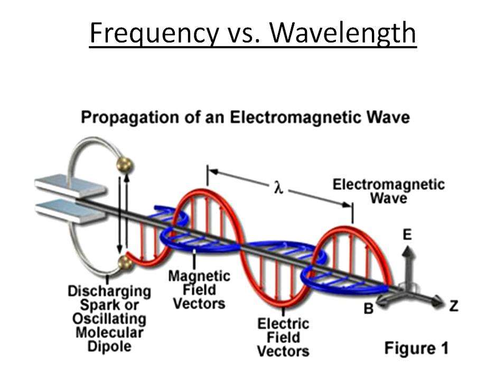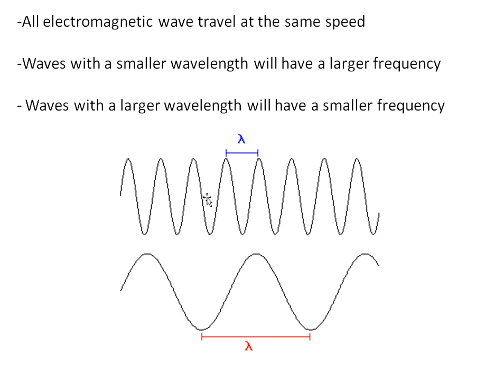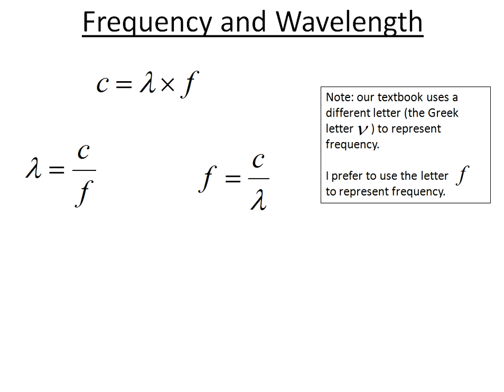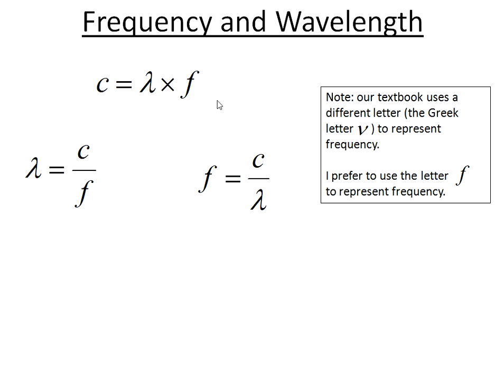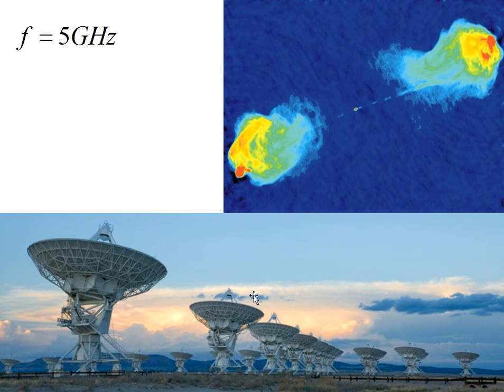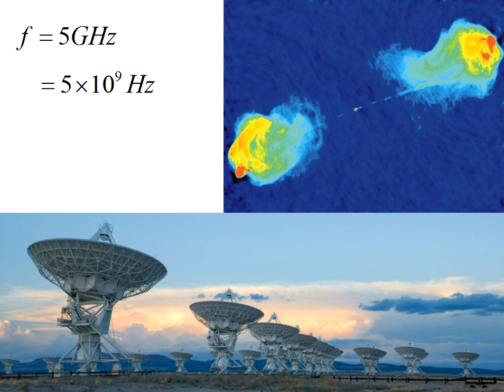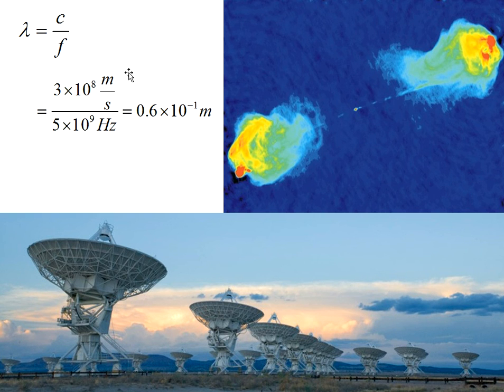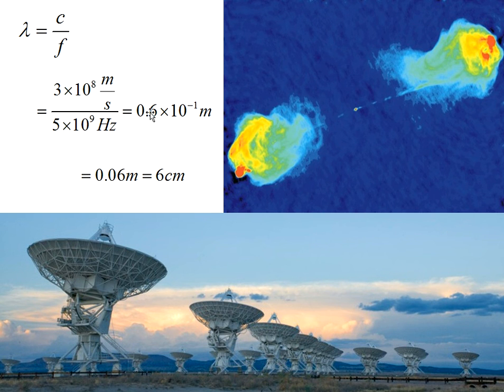Electromagnetic Waves, Wavelength, and Frequency Part 2 (video)